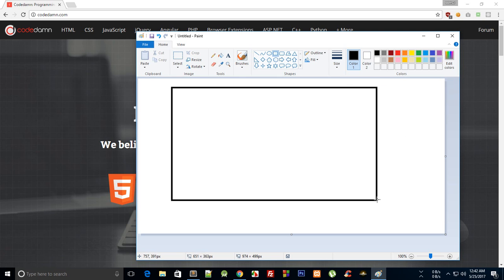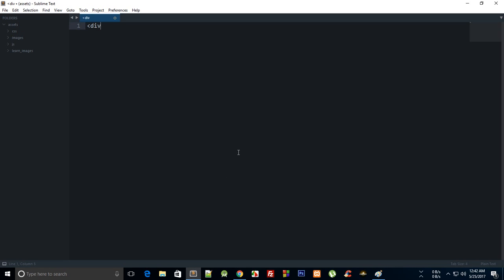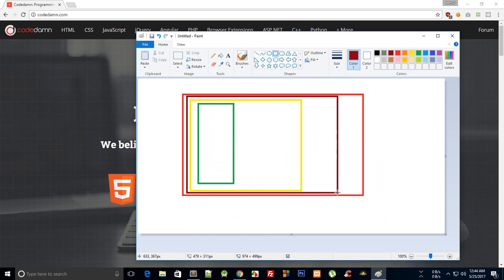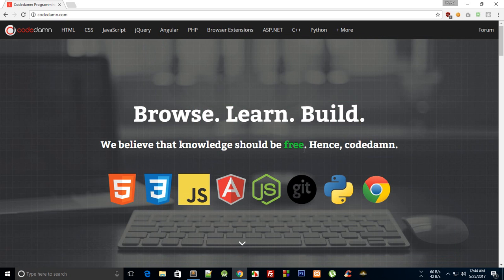Responsive Web Design Tutorial 2: Adaptive v/s Responsive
Learn the difference in adaptive v/s responsive web design and know which one you should go with.